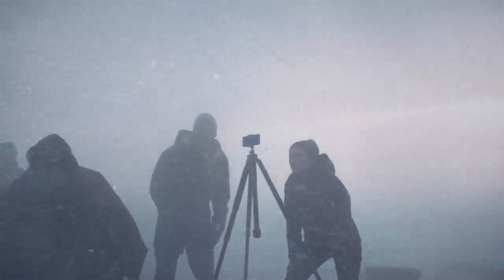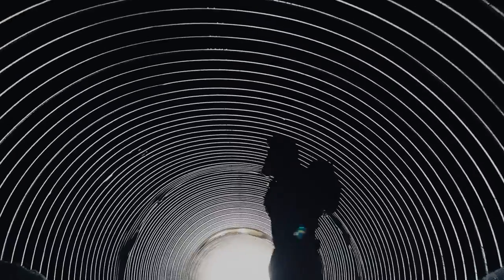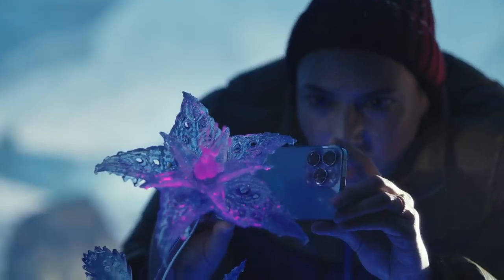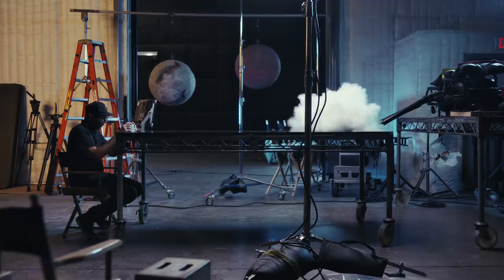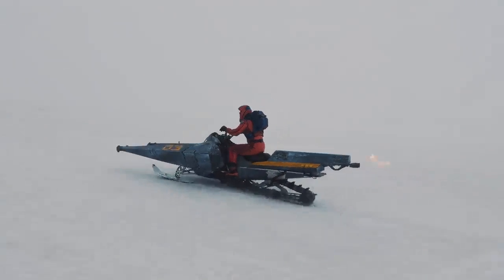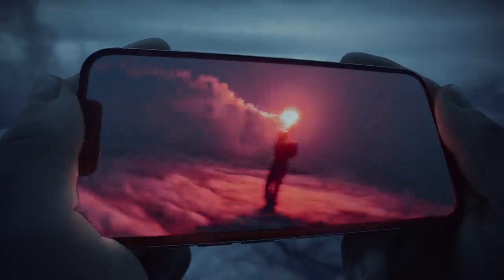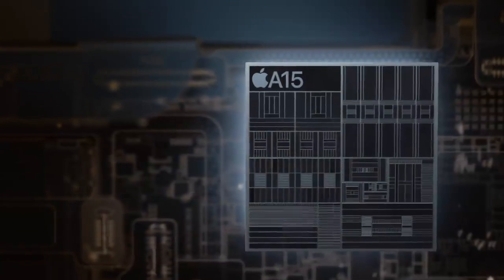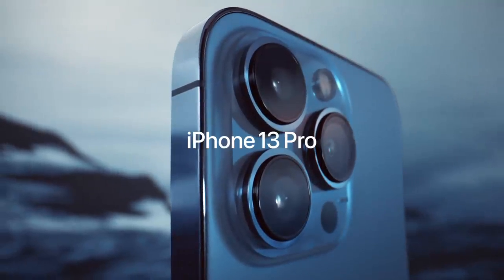Introducing iphone 13 pro Apple